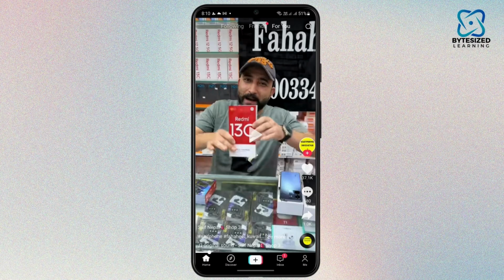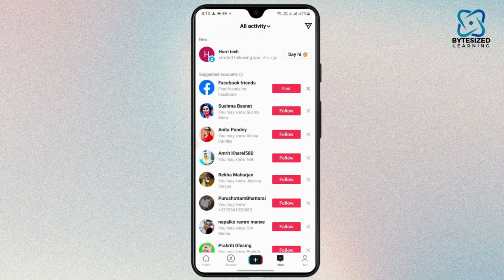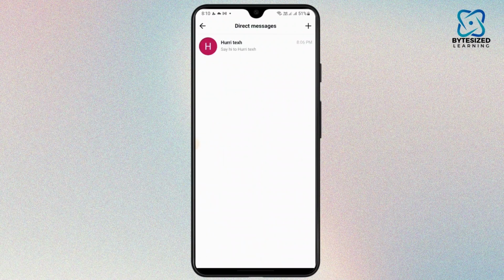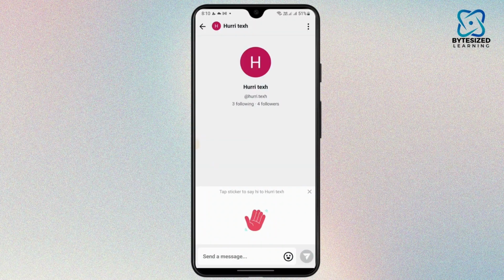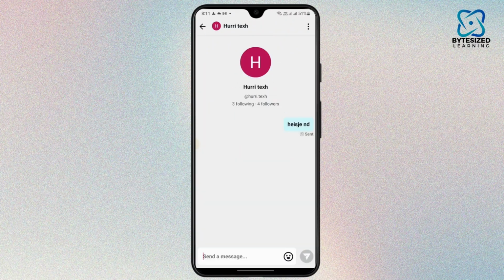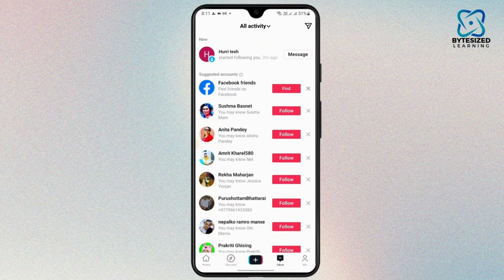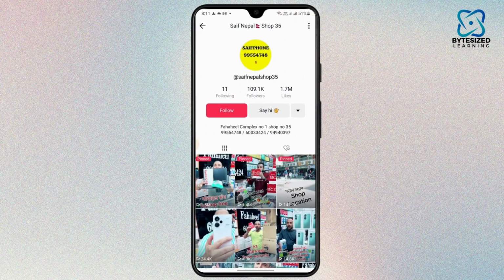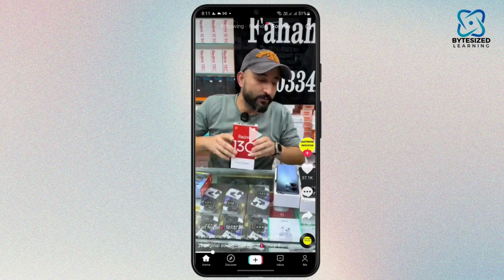How to Send a Message in Tiktok Lite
In this video, we'll guide you through the simple steps to send a message in TikTok Lite. Whether you want to connect with friends or make new ones, sending direct messages is an essential feature of the app. We’ll show you how to navigate the interface, find the inbox, and send messages effortlessly.

Chapters
00:00 - Introduction
Learn how to send a message in TikTok Lite.

00:10 - Download TikTok Lite
Download TikTok Lite from the Google Play Store or App Store.

00:20 - Log into Your Account
Make sure you are logged into your TikTok Lite account.

00:30 - Access Inbox
Tap on the inbox option at the bottom of the screen.

00:40 - Find the Arrow Icon
Locate the arrow icon in the top right corner to start messaging.

00:50 - Select a Friend
Choose the person you want to send a message to from your followers.

00:55 - Type Your Message
Type your message in the text box and send it.

01:05 - Alternative Method
Go to the home screen and tap on "Say Hi" beside "Follow."

01:15 - Send Messages Easily
Learn how to send messages effortlessly using TikTok Lite.

01:20 - Conclusion